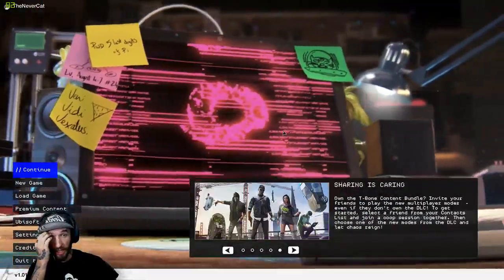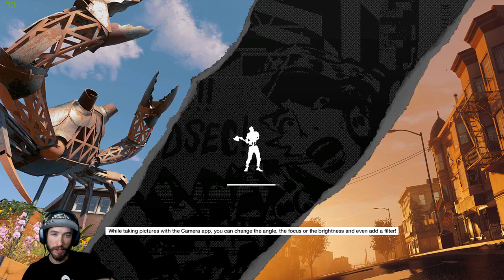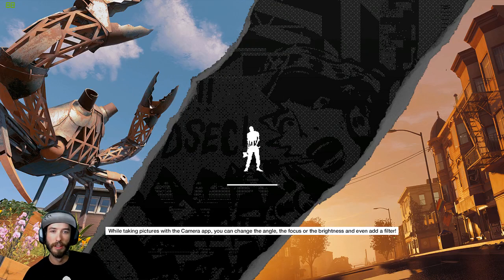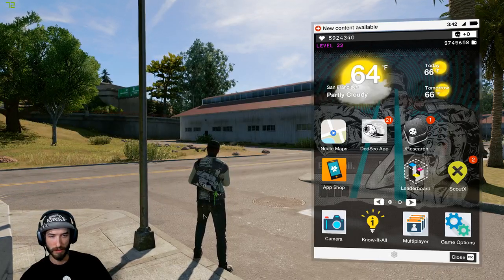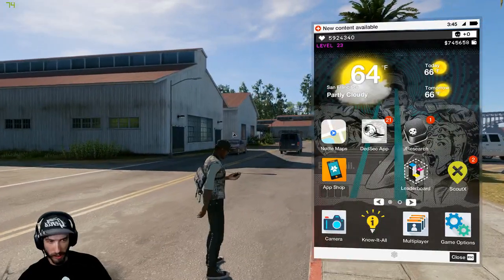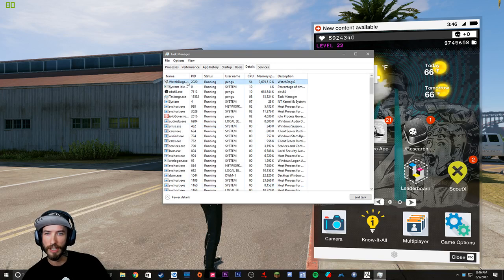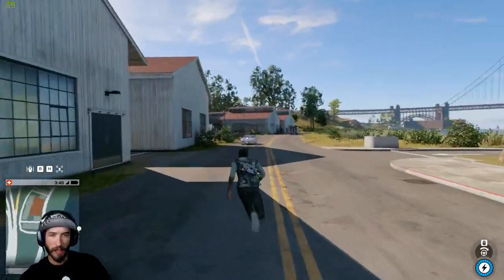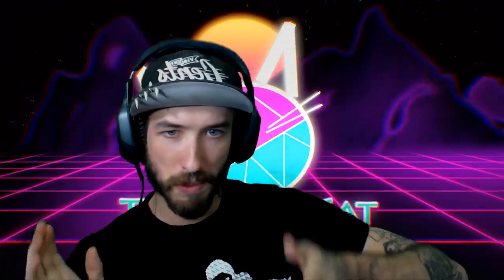How to ACTUALLY fix the OBS encoding overload ERROR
Come show some love with a like or a sub